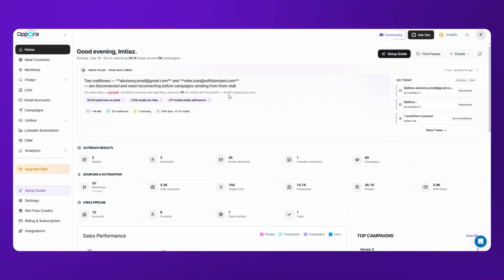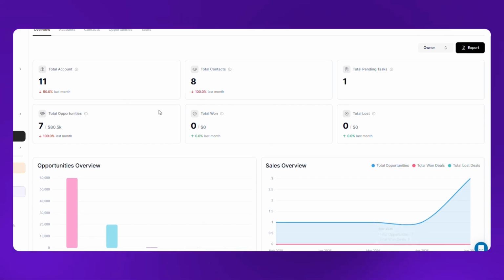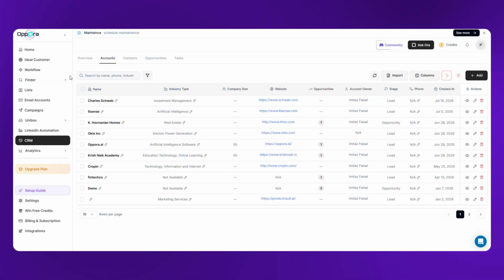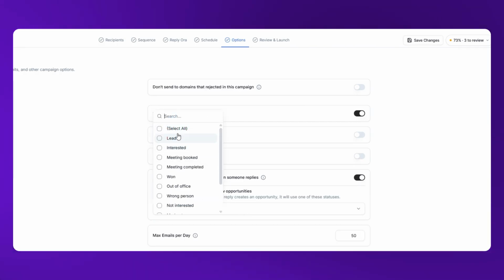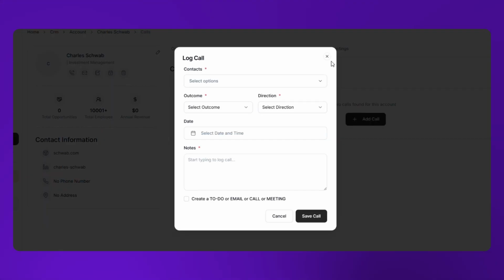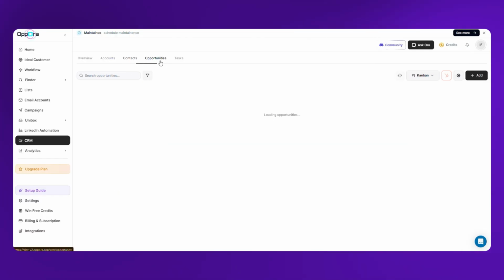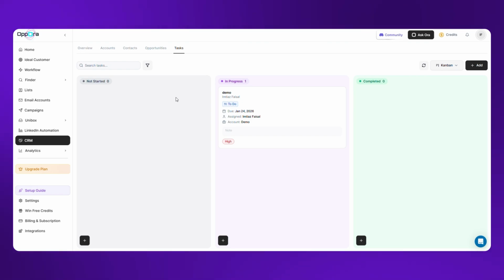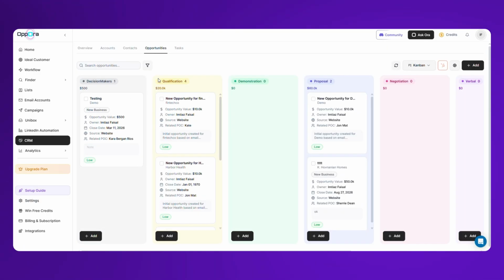How to Manage Leads & Sales Pipeline with Oppora AI CRM (2026 Tutorial)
Learn how to manage leads, opportunities, and your sales pipeline using Oppora AI CRM. This step-by-step sales CRM tutorial shows you how to organize accounts and contacts, convert interested leads into opportunities, manage follow-up tasks, and track deals from qualification to closure.

Use Oppora’s built-in CRM to connect prospecting, outreach, lead responses, and pipeline management without transferring data between multiple sales tools.

✅ WHAT YOU’LL LEARN
► How to navigate the Oppora AI CRM
► How to manage accounts and associated contacts
► How to add leads from Lists and Campaigns to the CRM
► How to convert interested prospects into sales opportunities
► How to customize sales stages for your process
► How to move deals through the visual pipeline
► How to create, assign, and track follow-up tasks
► How to monitor pipeline value and CRM performance

👥 ACCOUNT AND CONTACT MANAGEMENT
Create and manage company accounts, connect relevant contacts, and keep company details, communication history, notes, and sales activities organized in one place.

📥 ADD LEADS TO YOUR CRM
Add selected leads from Oppora Lists, move campaign prospects into the CRM, or automatically create records when leads show interest. You can also create accounts, contacts, opportunities, and tasks manually.

📊 VISUAL SALES PIPELINE
Turn qualified leads into opportunities and move them through customizable sales stages using a visual drag-and-drop pipeline. Add deal values, expected closing dates, owners, and other important details.

✅ SALES TASK MANAGEMENT
Create and assign calls, emails, meetings, and follow-up tasks to team members. Set priorities, due dates, reminders, statuses, and recurring tasks to keep every opportunity moving.

📈 CRM REPORTING AND ANALYTICS
Track accounts, contacts, opportunities, pipeline value, pending tasks, and won or lost deals. Use CRM reports to understand pipeline movement and overall sales performance.

📌 WHO IS THIS FOR?
This tutorial is ideal for sales teams, SDRs, account managers, startup founders, agencies, recruiters, and B2B marketers who want to manage leads, sales activities, and opportunities from one CRM.